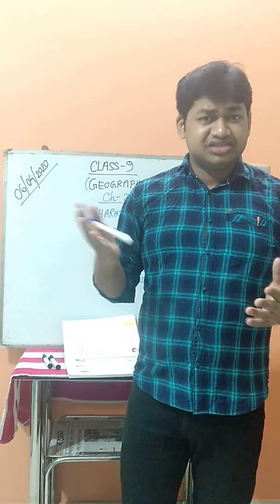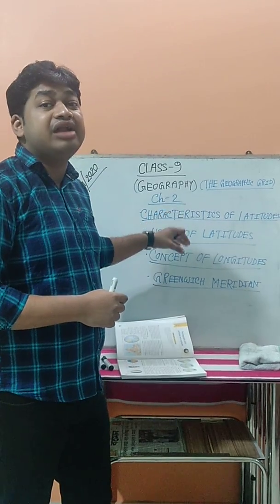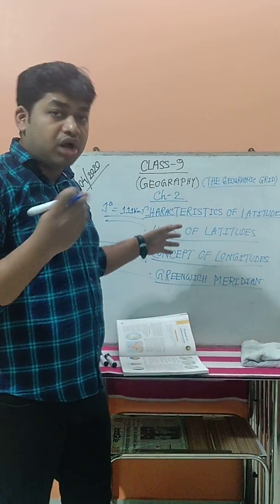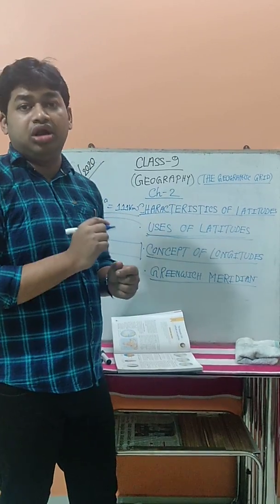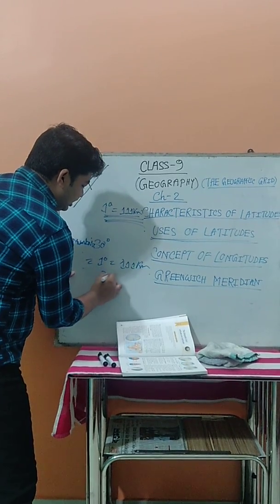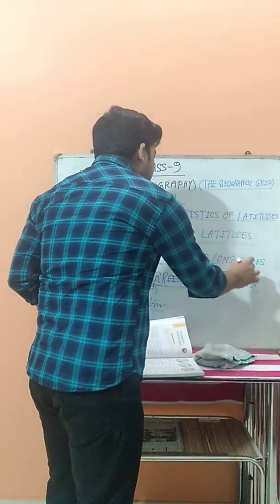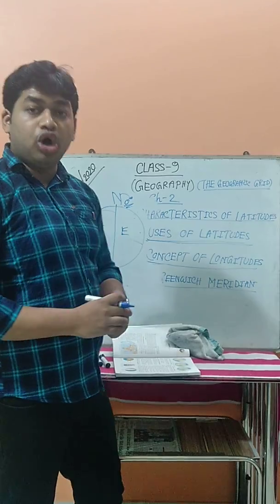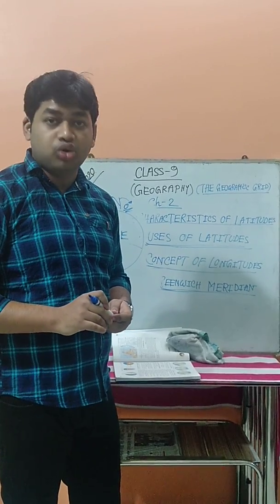5 April 2020